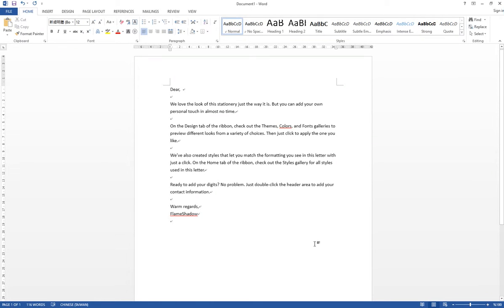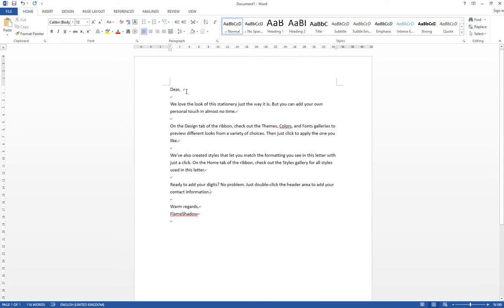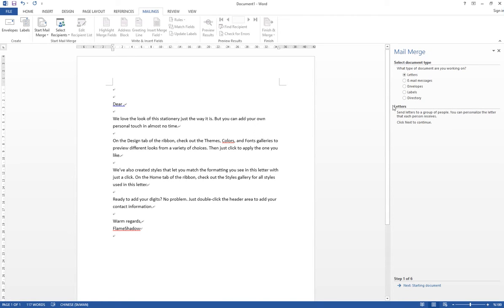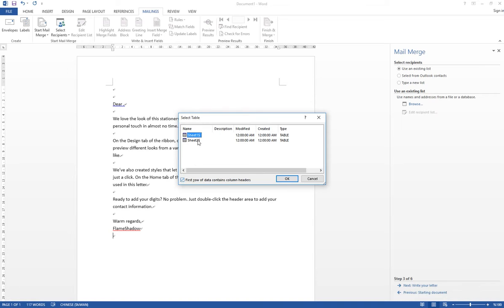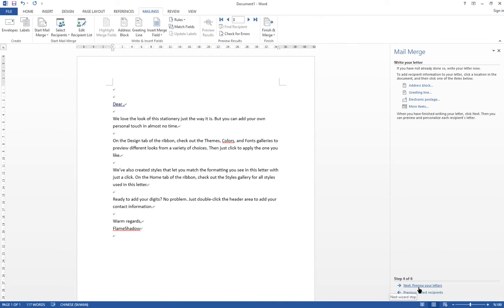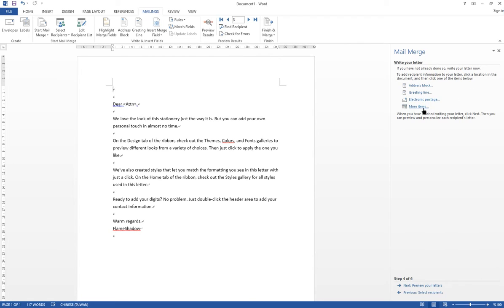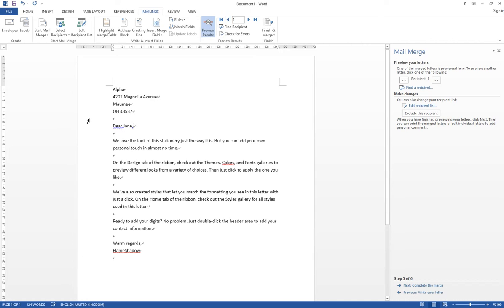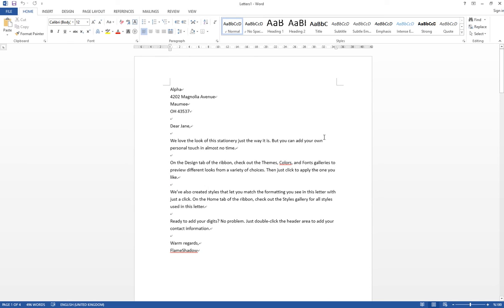Mail Merge: Same content with different recipients!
How to generate form letters by few clicks? Use Mail Merge! No More Copy and Paste and correct the name of recipient in each letter! This 6 Minutes video provides you a quick guide to Mail Merge under aid of Microsoft Word and Excel.

Credit to Microsoft Word Template for the content in the letter in the example.